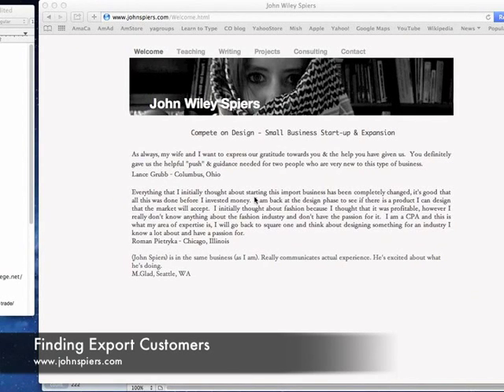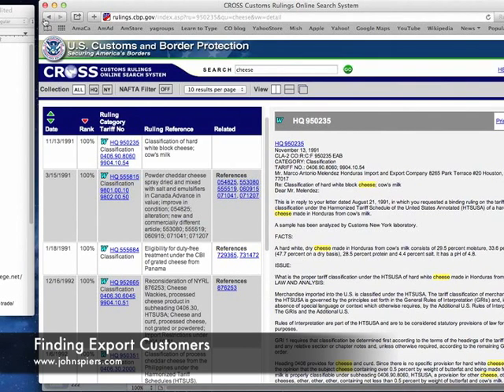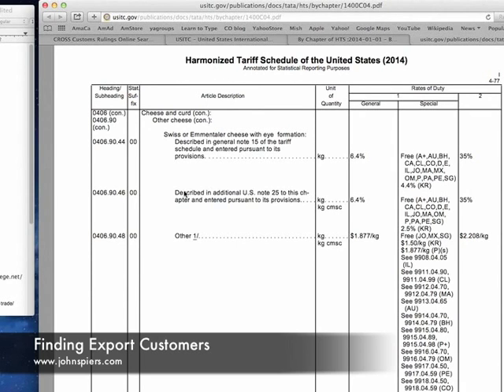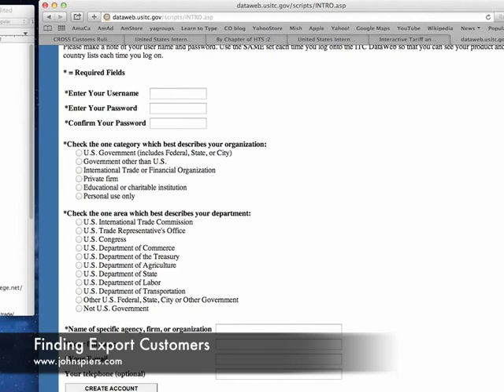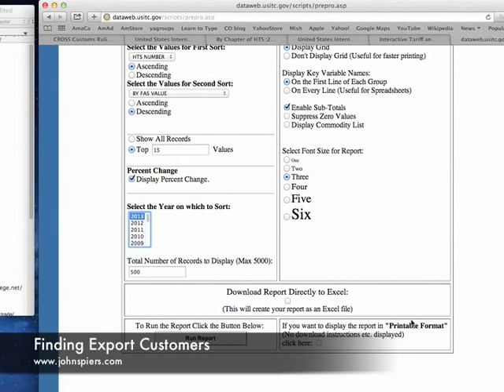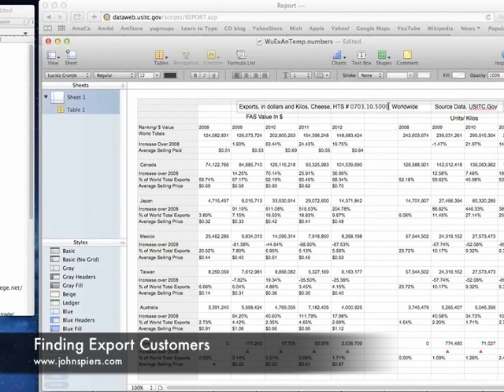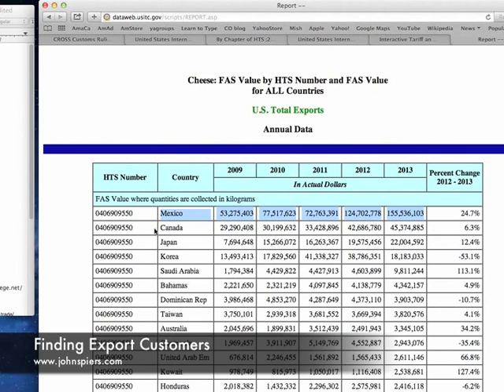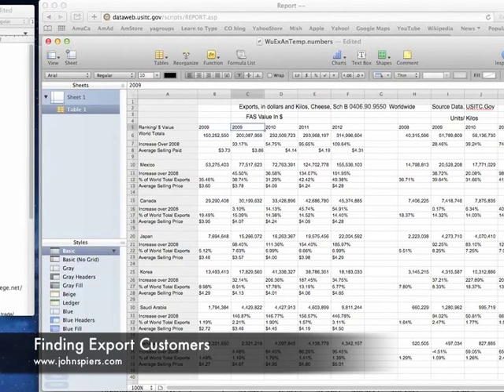Finding Export Customer One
This is the first in a series of screen recordings showing the steps of accessing the massive trade data bases to drill down to specific raw data on your product, then analyze the data to find trends in countries, prices and timelines in trade.  From this beginning, with hard facts, we proceed to a sales offer and on through the sales process.